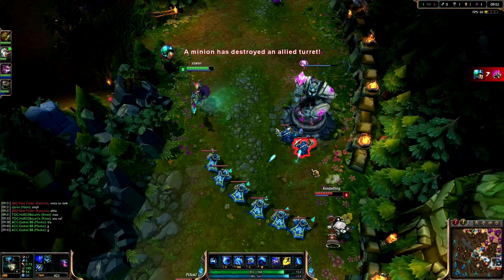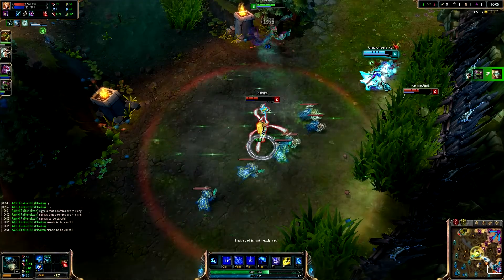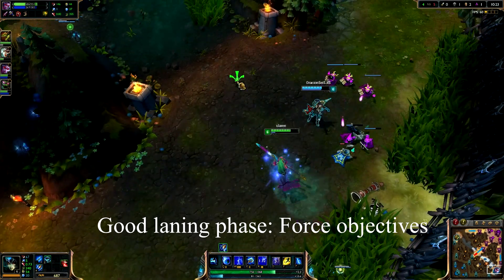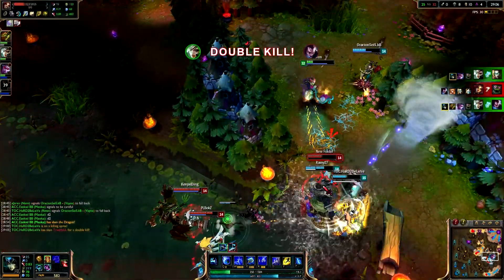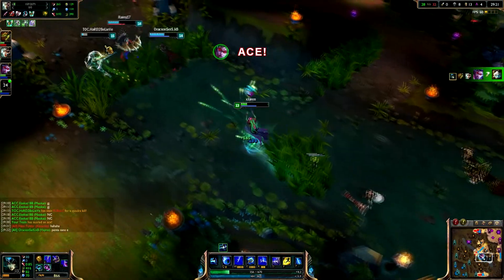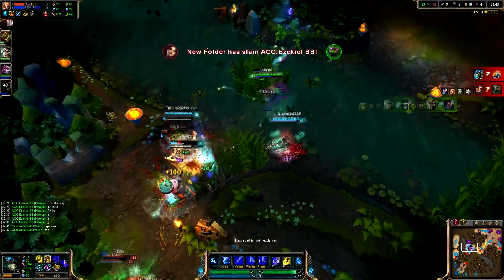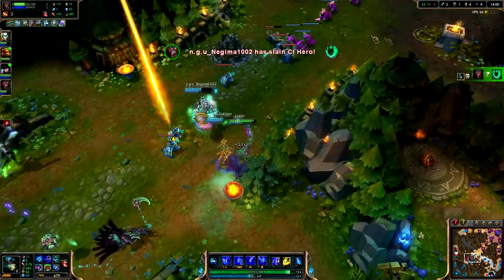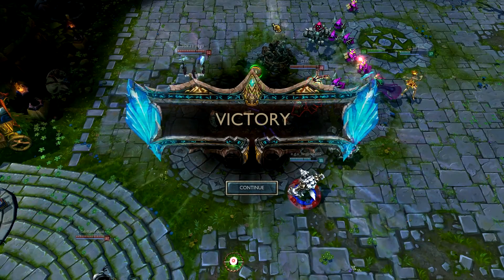LoL Tips: Transition from laning to mid game | League of Legends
What to do after laning phase.